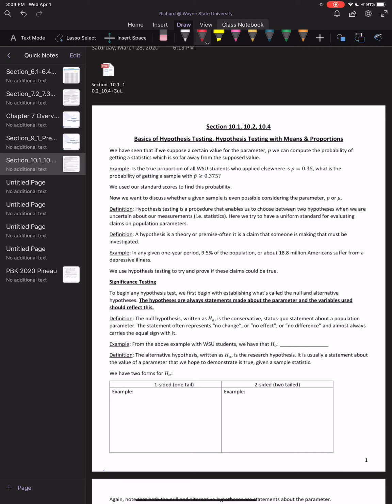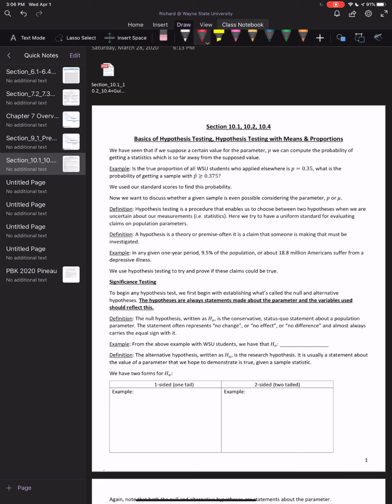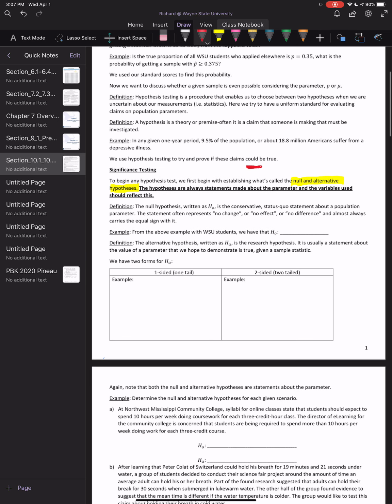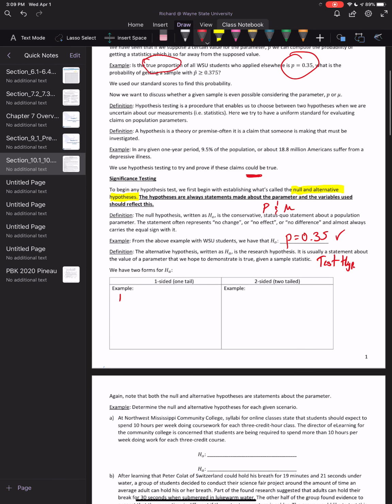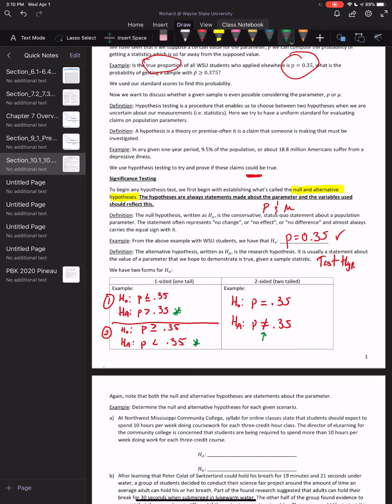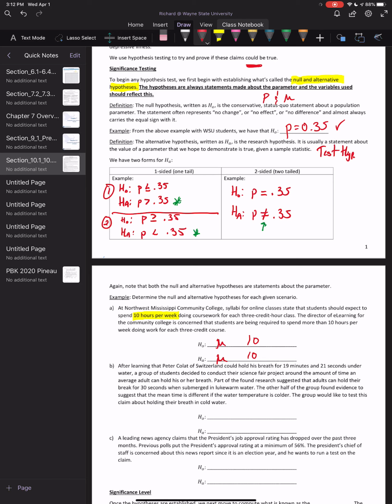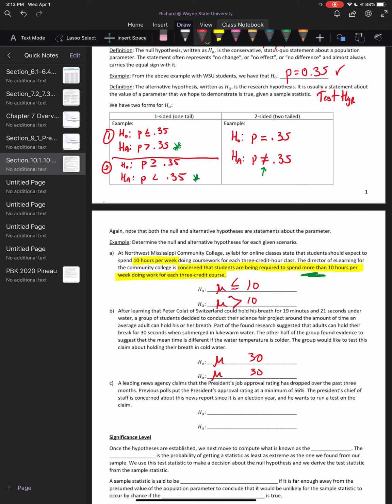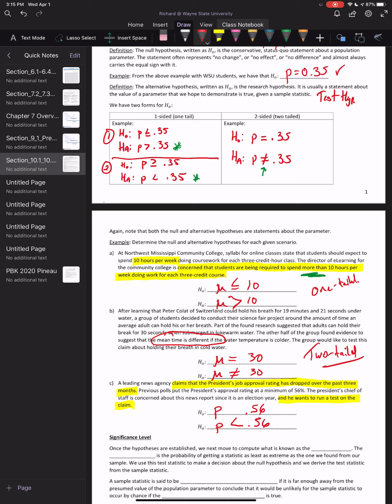Sections 10.1, 10.2, 10.4 Video 1